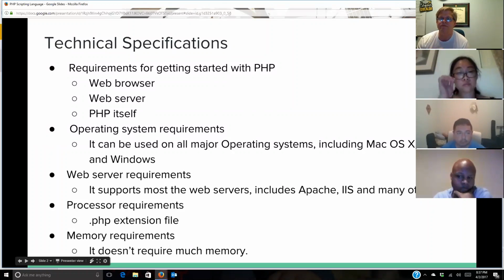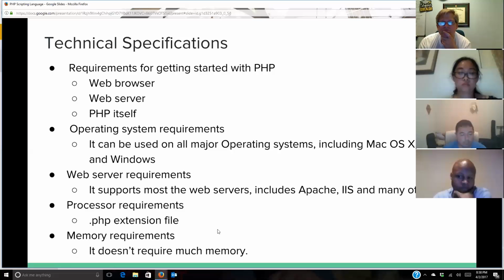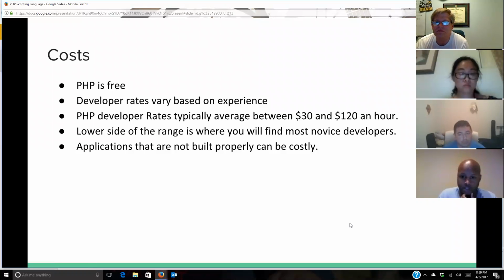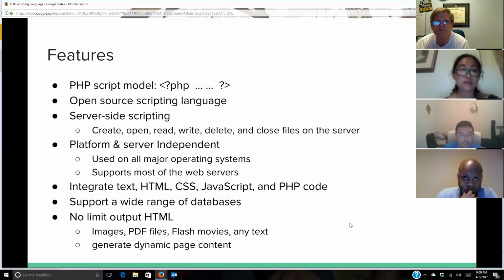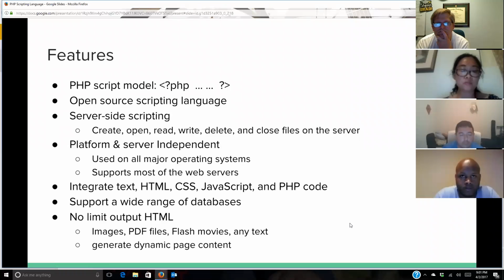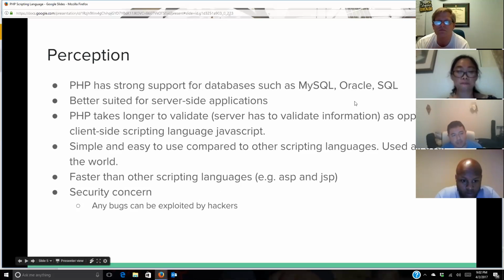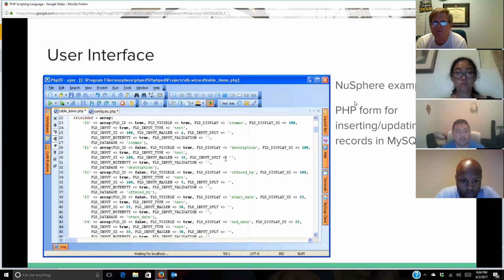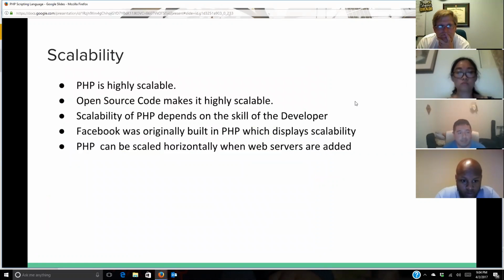Group 3: PHP